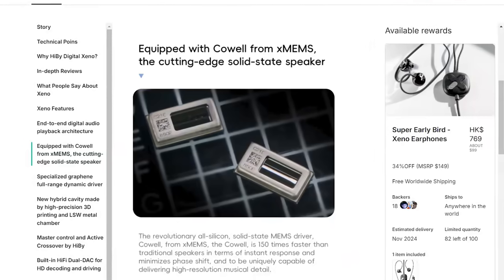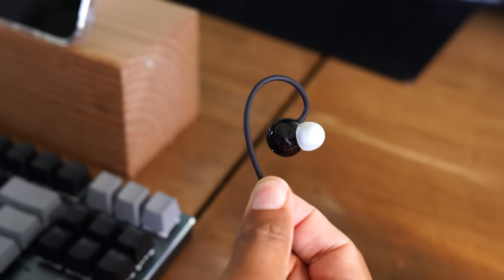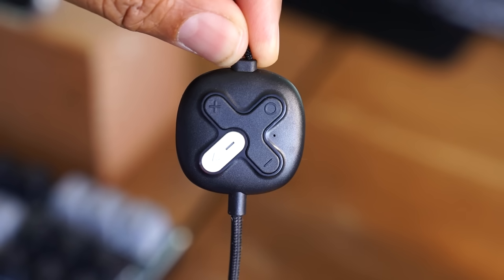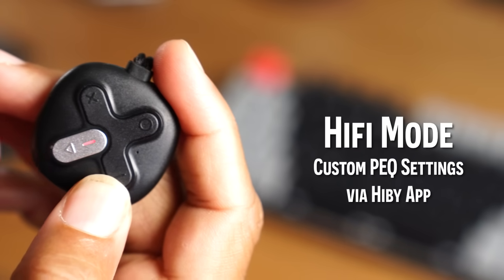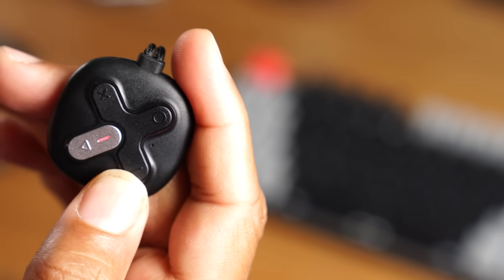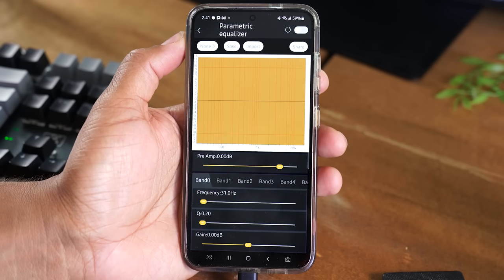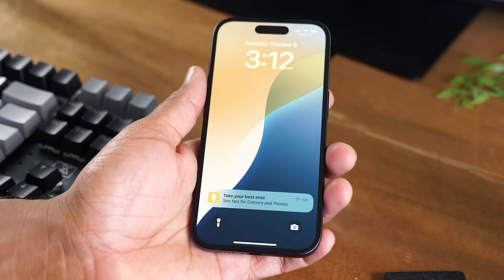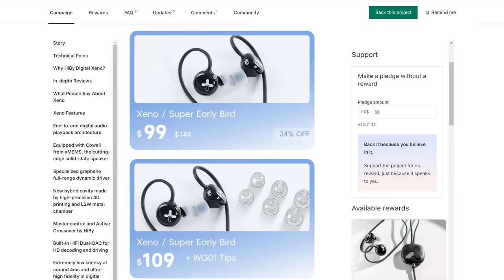Hiby Digital Xeno Earphones Review | Enjoy Your Music at the Highest Volume!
In this video I review the Hiby Digital Xeno earphones, a wired pair of USB-C earphones with next level precision audio controls. These earbuds fit comfortably on your ears for hours, give you access to fine tune your music and enjoy at the max volume without distortion, and you never need to charge them.

[Description Tags]